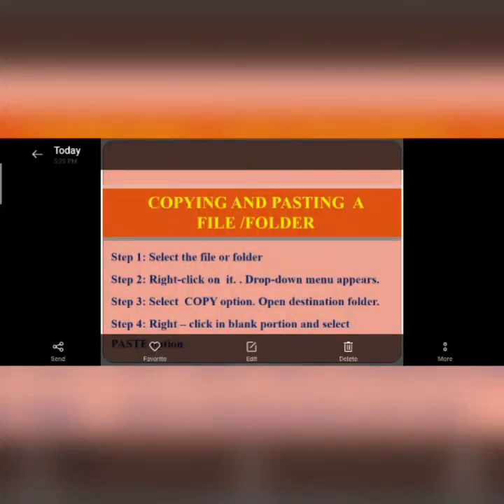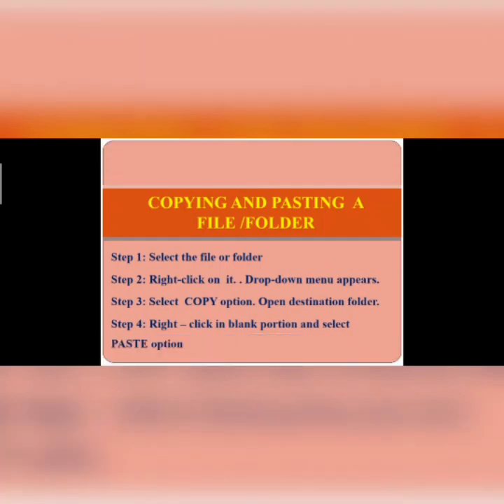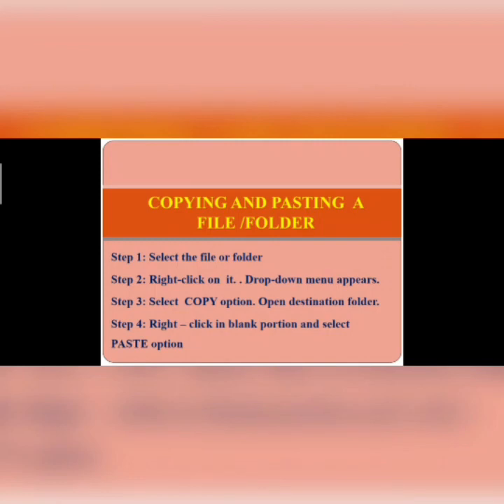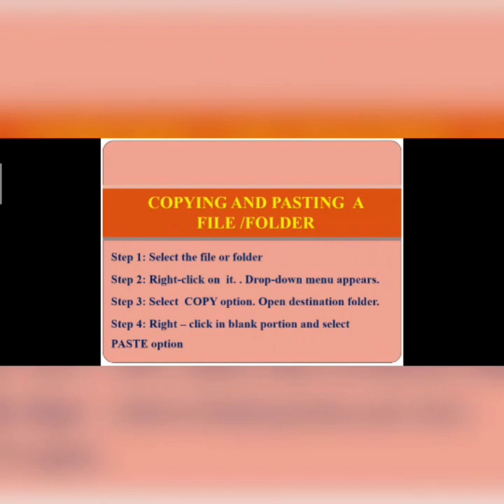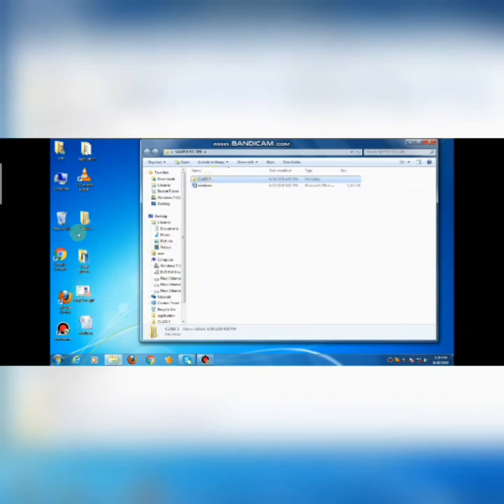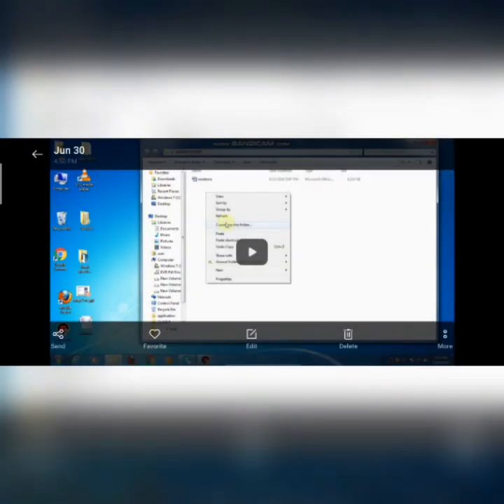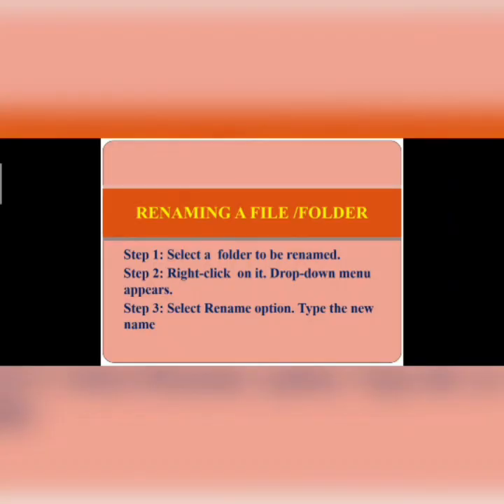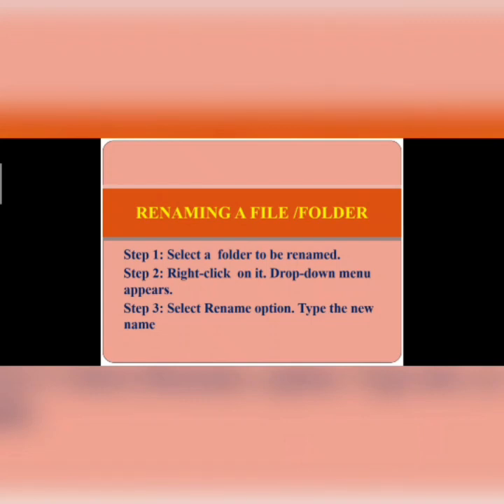computer chap-3 The Operating System-windows 7 module 5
manage files and folders